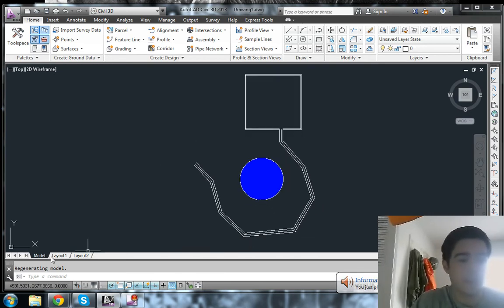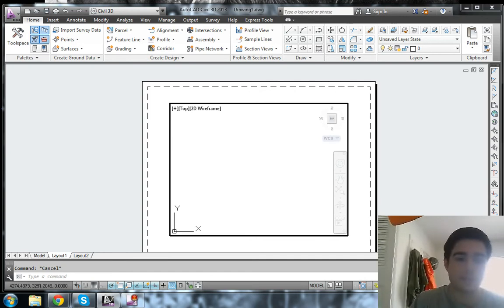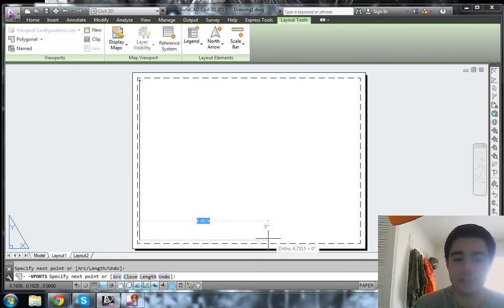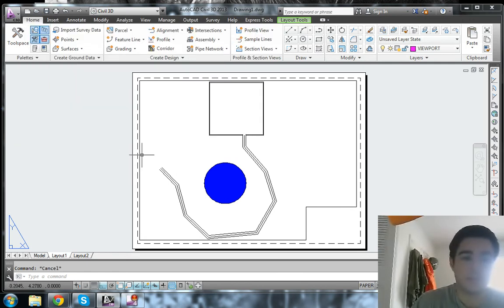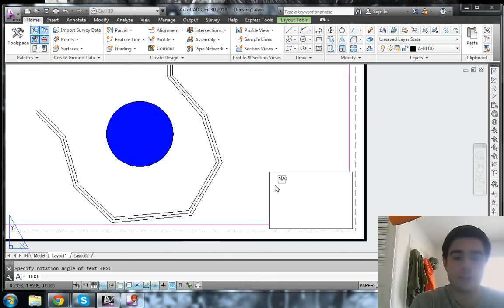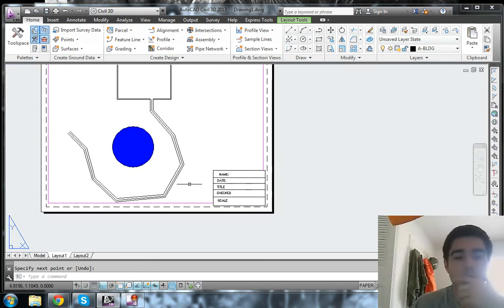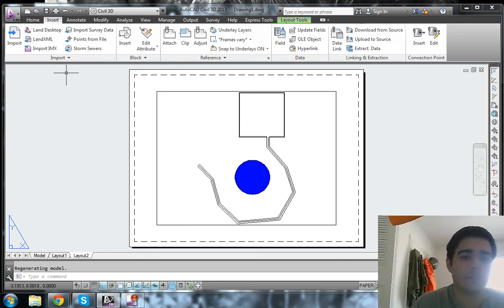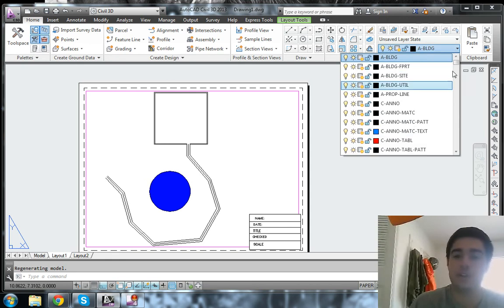ENGE 2824 HW3 1/3 Title Block Creation